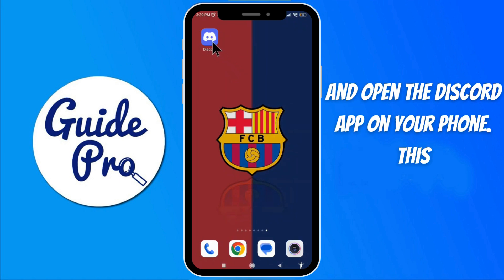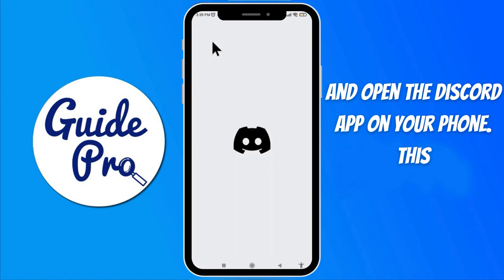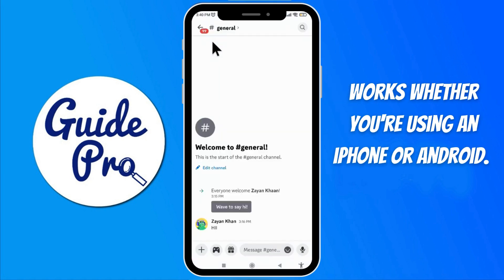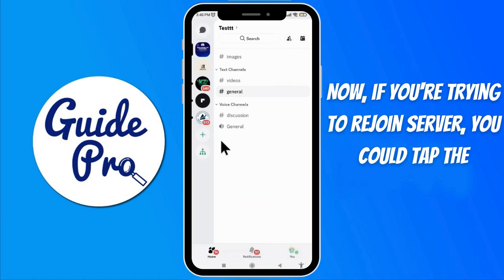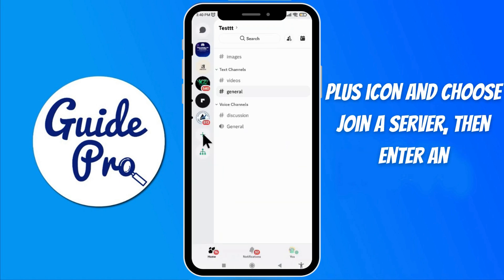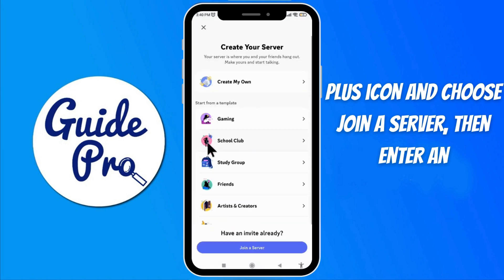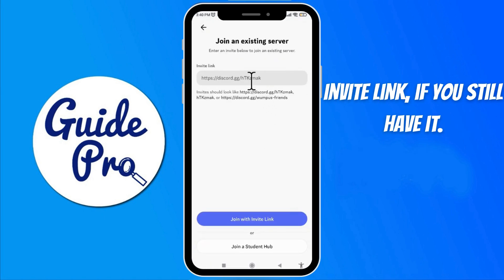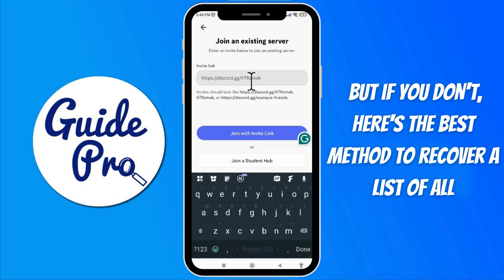How to Find Past Discord Servers You Joined or Left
📌 Trying to find old Discord servers you joined or left? This quick and helpful guide shows you exactly how to track down past servers and reconnect with your favorite communities.

✨ What You’ll Learn:
✅ How to check your Discord server history and activity 📜
✅ Tips for finding servers you left or lost track of 🔍

🎯 Watch now and rediscover the Discord servers you’ve been missing!